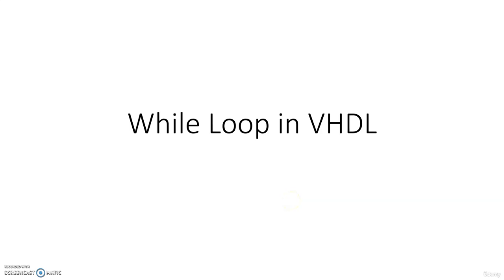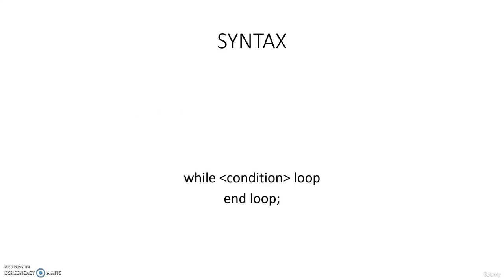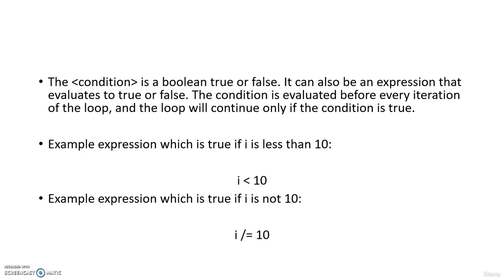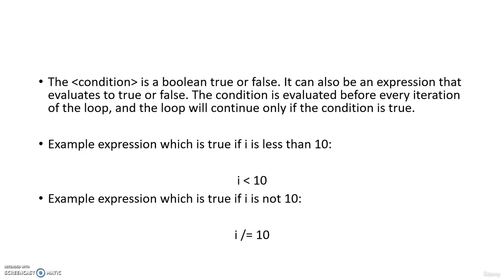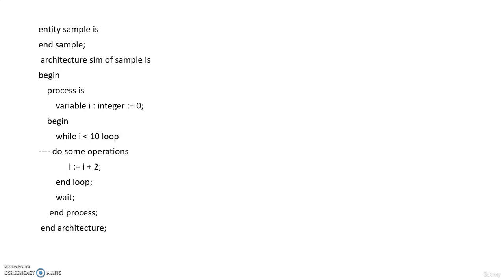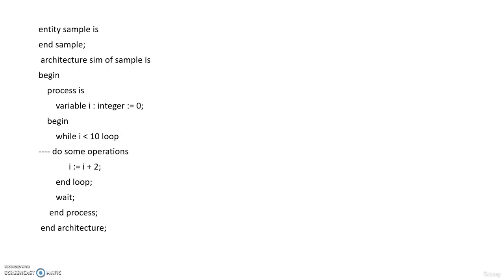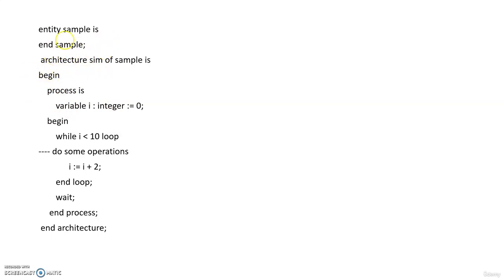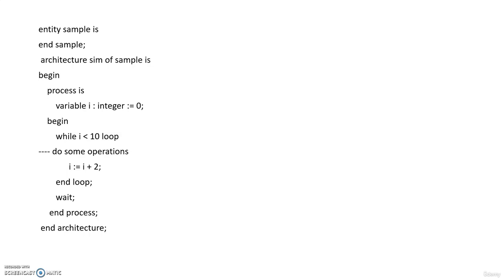VHDL While Loop | VHDL Course for Beginners